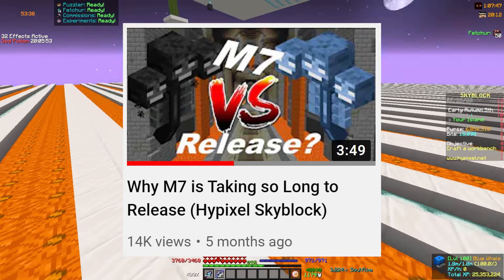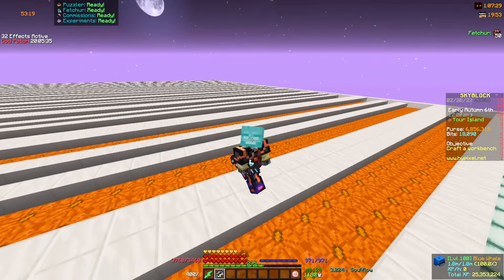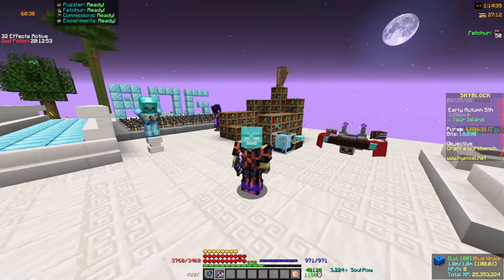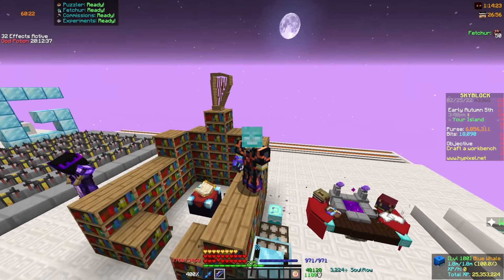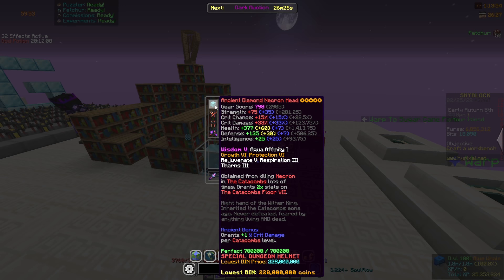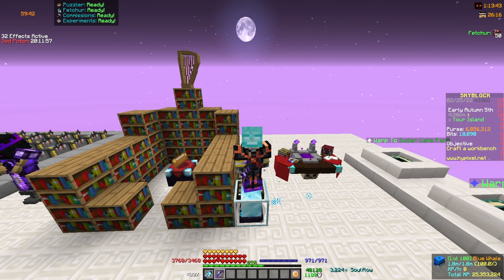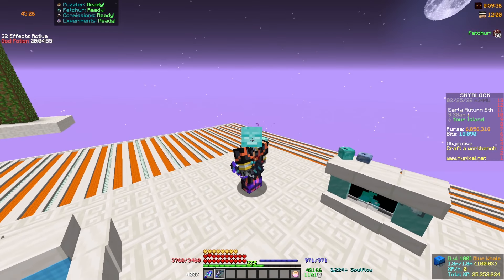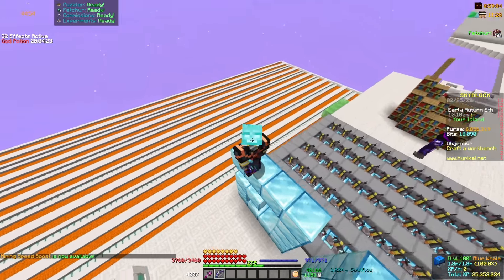M7 is Finally Here! (Hypixel Skyblock)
After months of waiting, M7 is finally here!
In this video, we will go over all that we currently know as well as what items to invest in for this update.

I am open to any video suggestions that would be entertaining to you guys whether it's coded Minecraft challenges such as lava is rising or manhunts, making Dream SMP related content or trying out new games such as in this case, just leave a comment down below!

Well that's it for now guys, I hope you all have an amazing day!

Words for the algorithm:
Minecraft
Skyblock
Hypixel Skyblock
Dungeons
dungeon
Necron
Master Mode
Floor 7
M7
Master Necron
Hyperion
Diamond Necron head